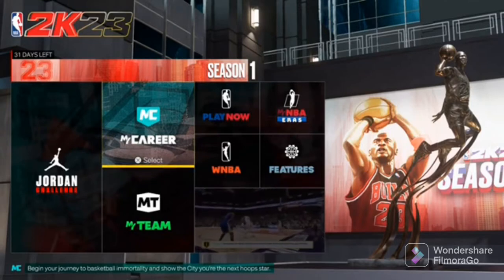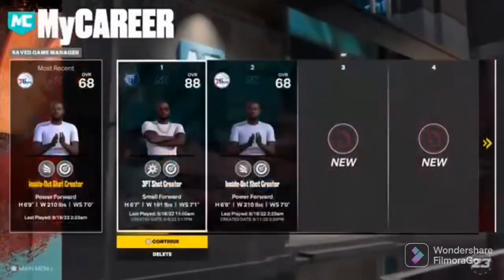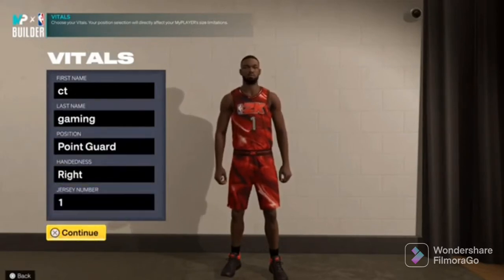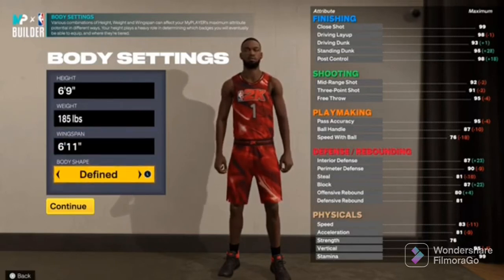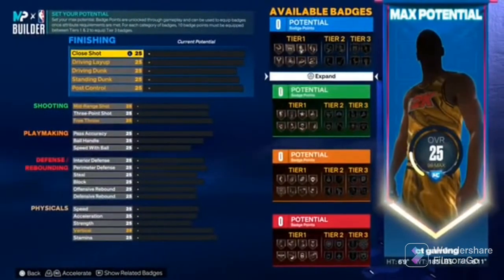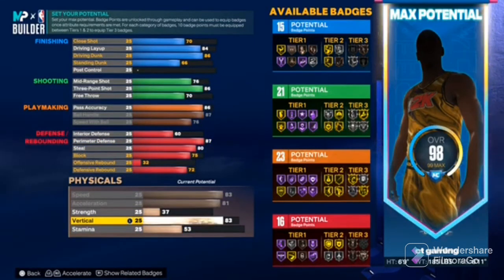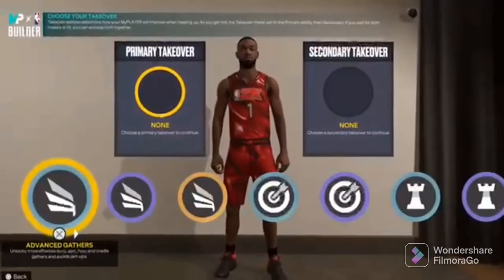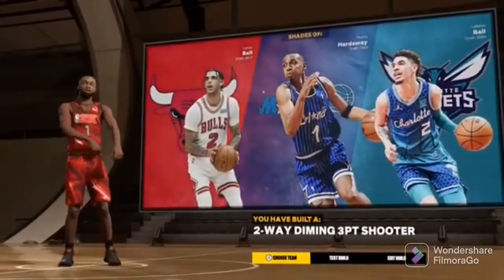*NEW* 6'9 POINT GUARD BUILD THAT WILL BREAK NBA2K23 BEST DEMIGOD GUARD BUILD ON NBA2K23